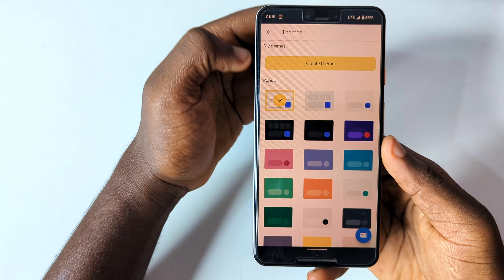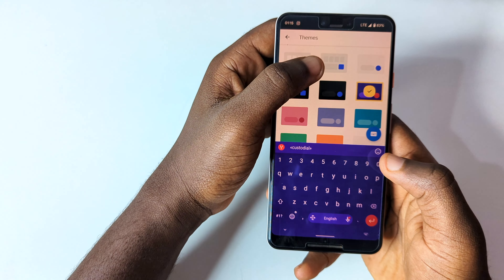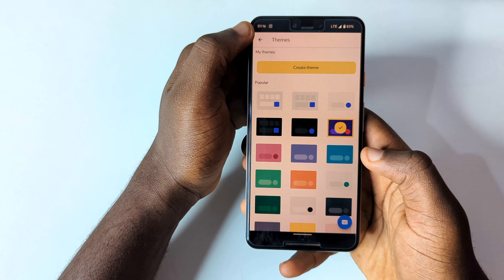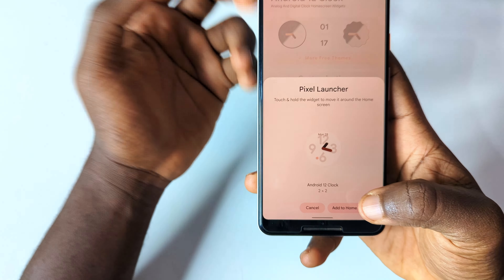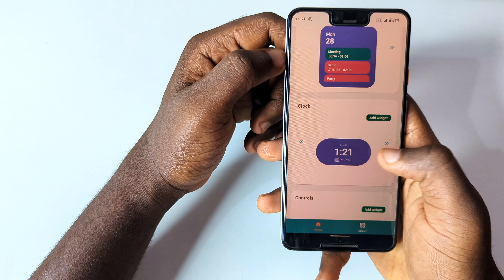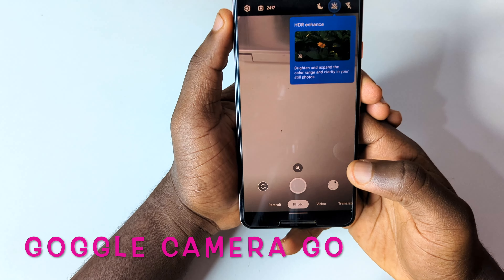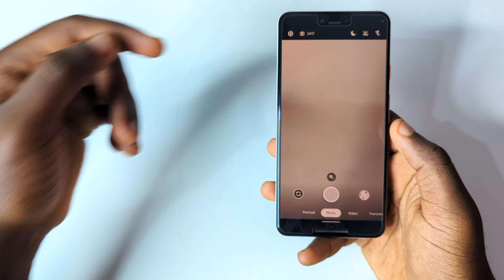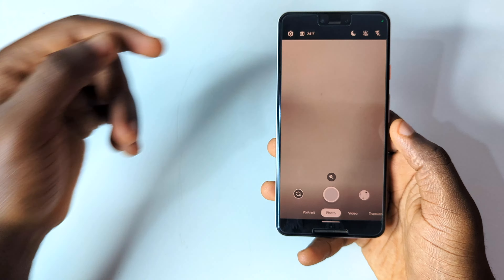5 Best Android Apps - March 2022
5 Best Android Apps - March 2022
In this video are top 5 android apps you can try on your android phones.

Time Stamps

0:00 Intro
0:11 Muviz Edge
2:18 Yandex Keyboard
3:52 Android 12 Clock
5:22 Android 12 Widget
7:17 Google Camera GO
9:02 Final thoughts and Outro